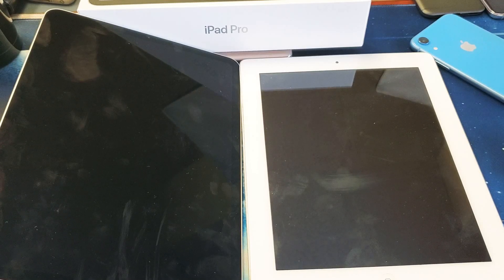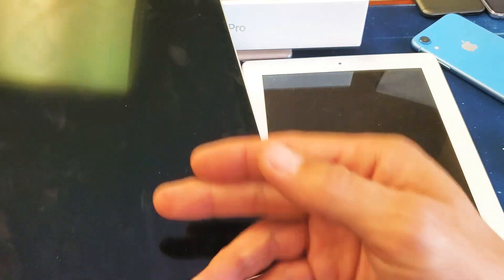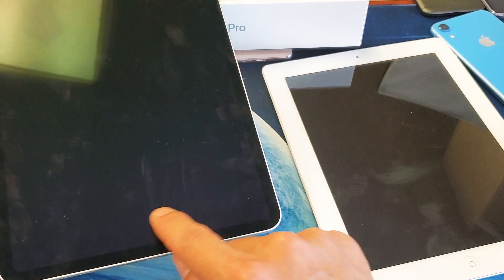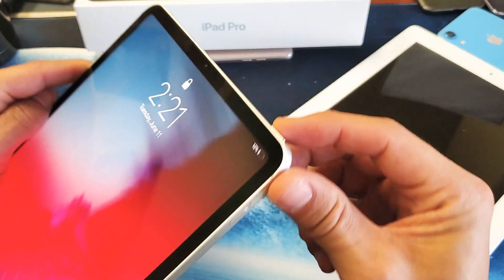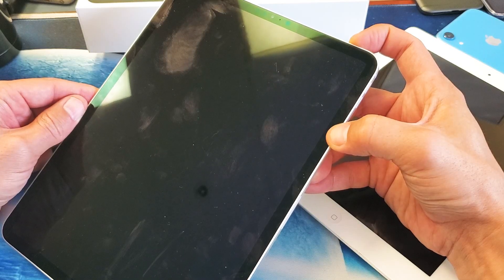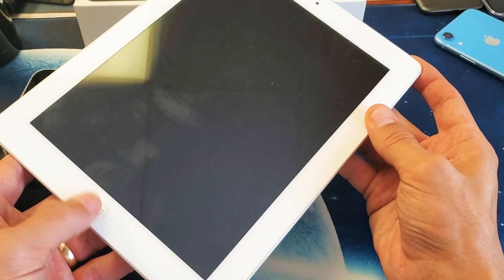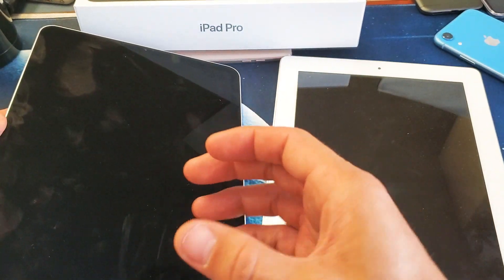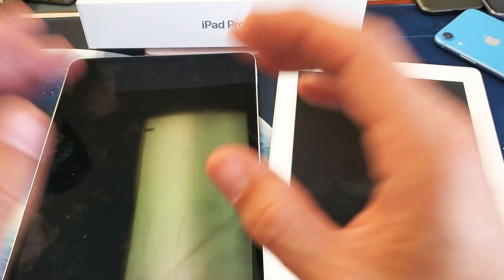ALL iPad Pros: 2 Ways to FIX BLACK SCREEN, WON'T TURN ON, BLANK DISPLAY, CANT SEE SCREEN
I show you two ways to get your Apple iPad Pro up and running again if you are experiencing issues such as the black screen of death, frozen, cant see screen, screen wont turn on, screen is blank, etc. Hope this helps.